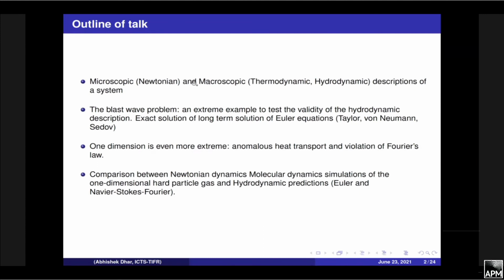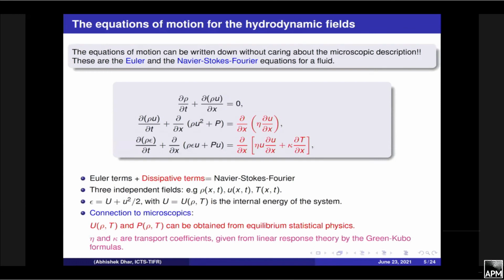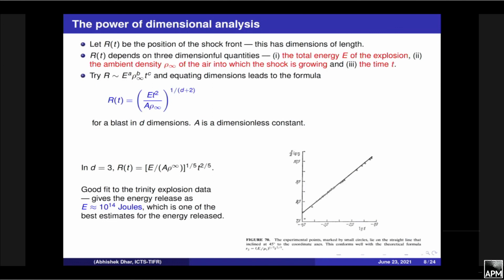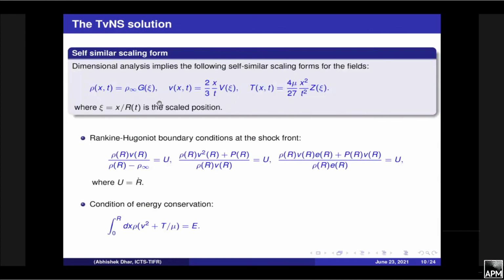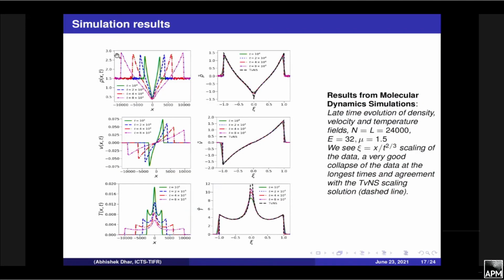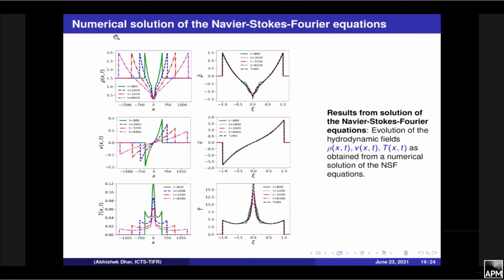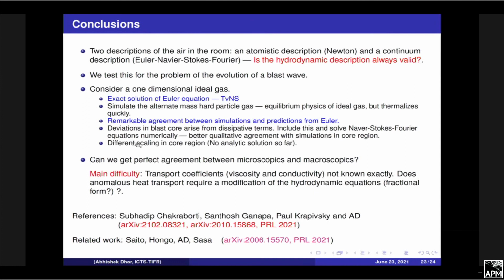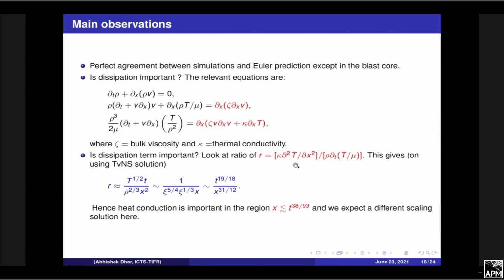Dhar A. — Plenary lecture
Dhar A.
Plenary lecture
Blast in the one-dimensional cold gas: from Newton to Euler and Navier-Stokes-Fourier

XLIX International Summer School – Conference
Advanced Problems in Mechanics